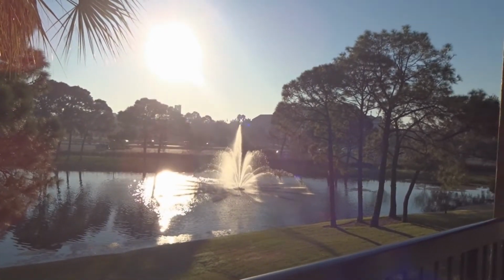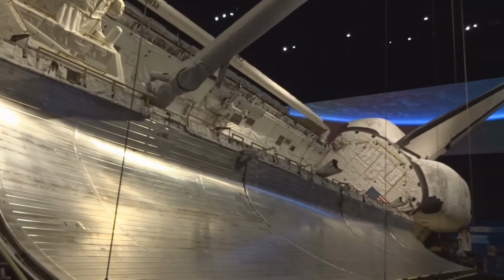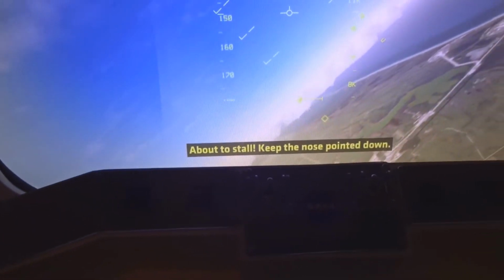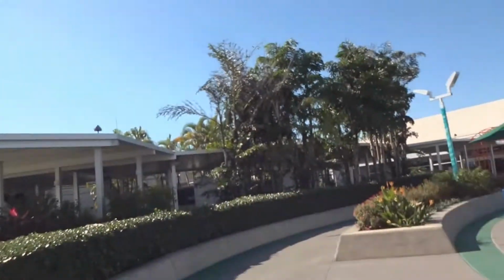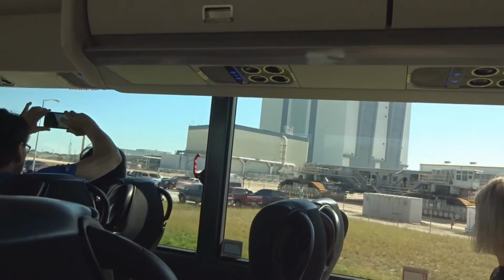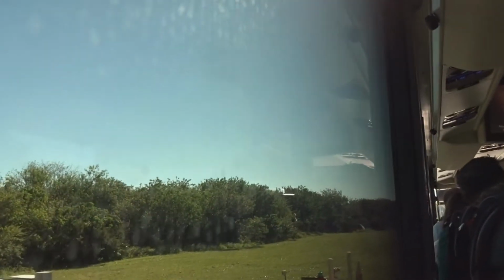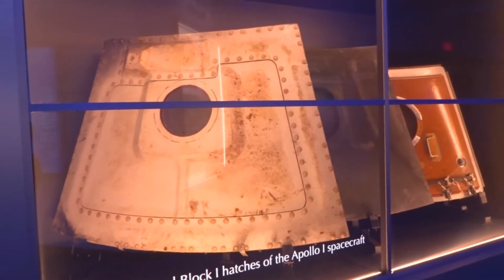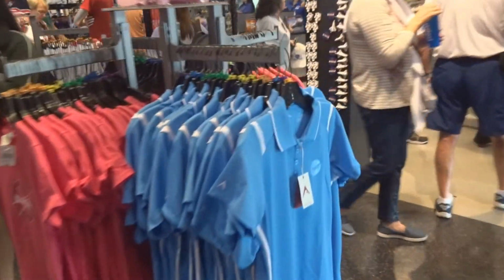Walt Disney World | November 2019 | Day 11 | Part 1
Space... I drive out to Kennedy Space Centre and nerd out over all the space stuff!